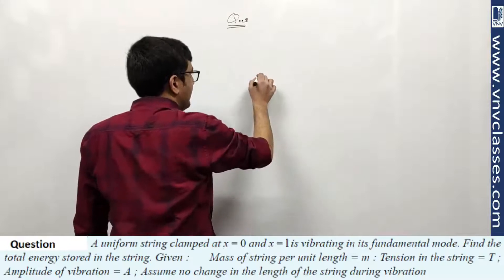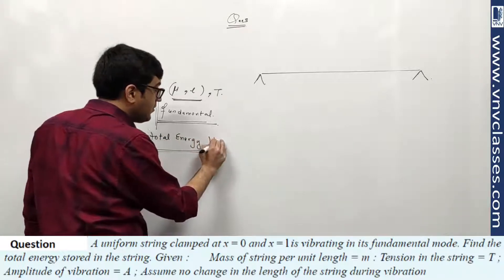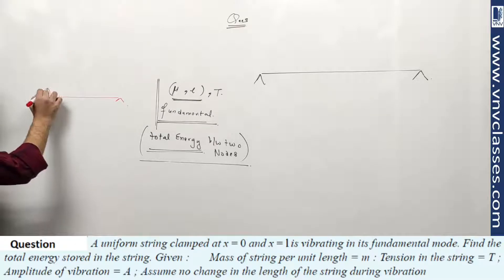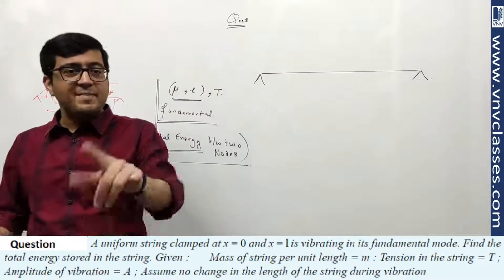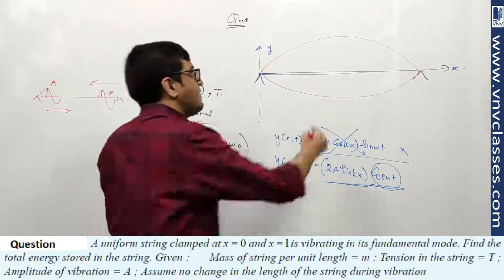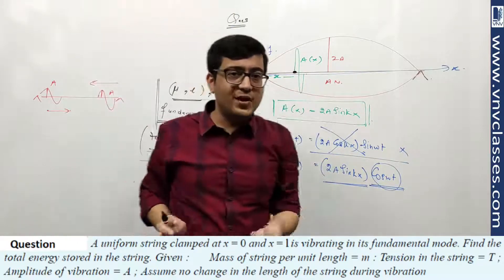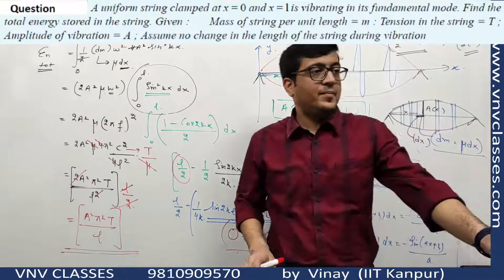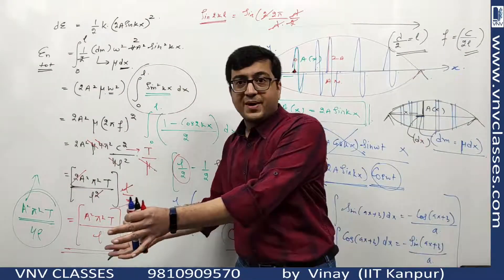5.2 Energy Between Two Nodes Wave Motion | IIT JEE, NEET, Class 11 Physics | Vinay Sir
Complete Courses Available at VNV CLASSES Basics to JEE Advanced
2. Recorded Video Lectures | Go to "vnv classes" app on Playstore
Topics
1. Wave Speed vs Particle Speed
2. Laplace Correction
3. General Wave Equation
4. Standing Waves in Wire Fixed at Both Ends
5. Standing Waves in Wire Free at One End
6. Standing Waves in Organ Pipe
7. Resonance
8. Beats, Graph
9. Tuning Fork, Filing, Waxing
10. Doppler Effect
11. Transmission and Reflection of Wave
12. Intensity of Wave